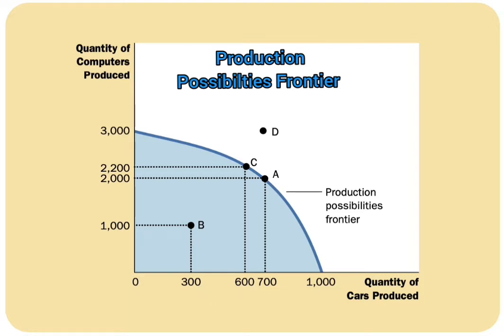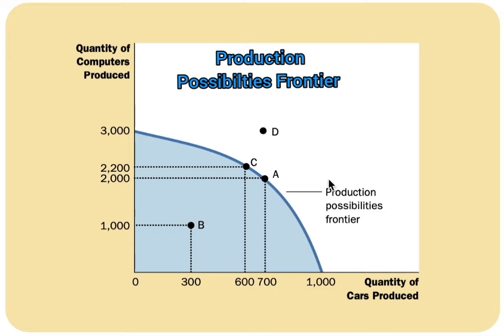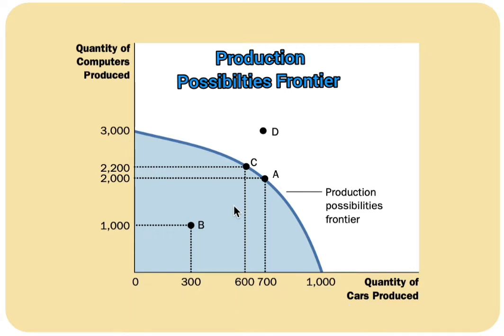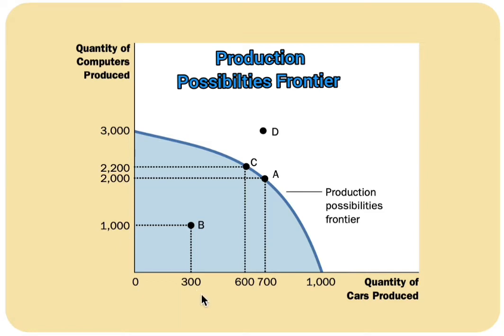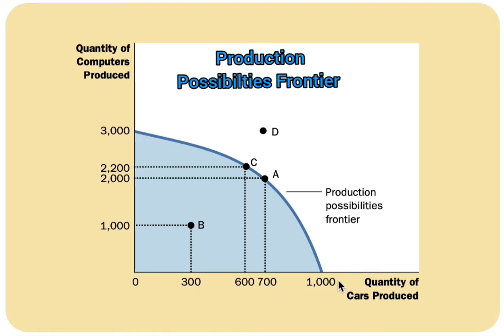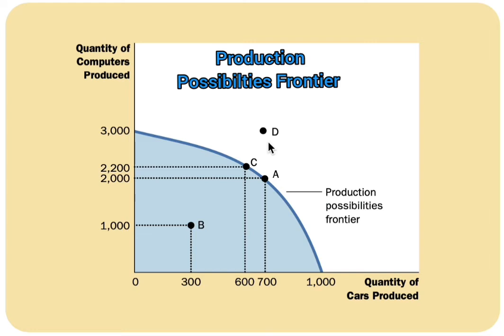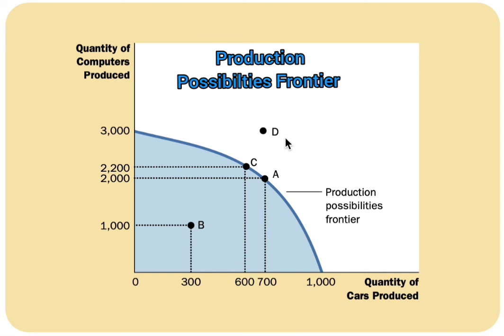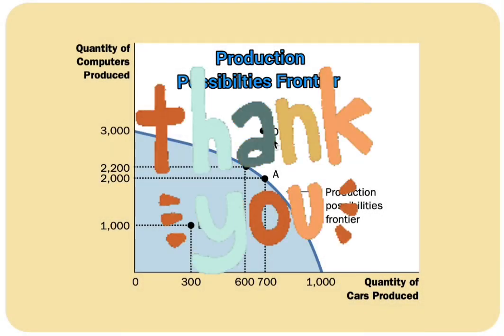Production Possibilities Frontier (figure 2.2 gregory mankiw)